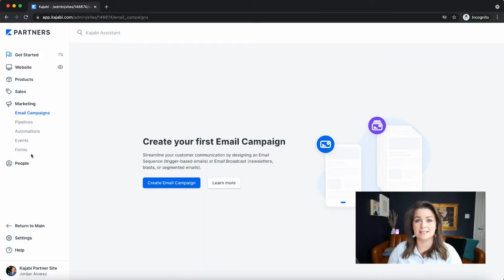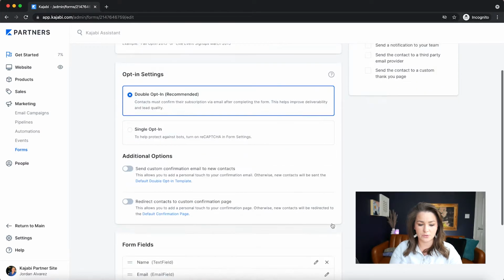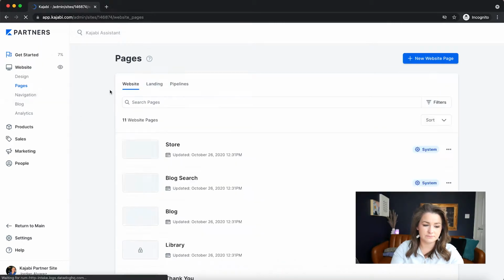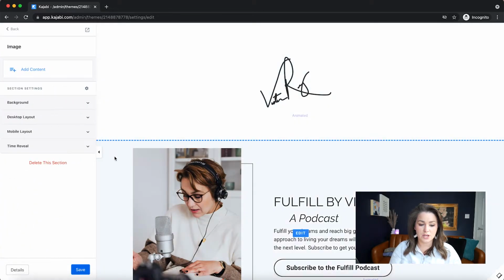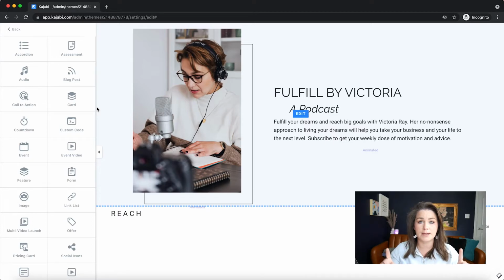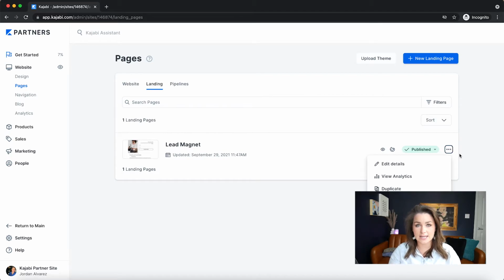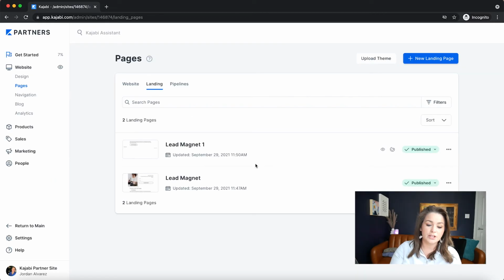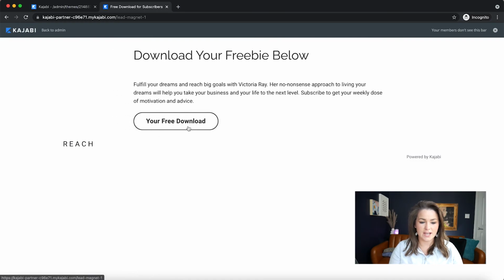How to Create a 2-Page Lead Magnet (in Kajabi)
Follow me step-by-step as we create a 2-page lead magnet pipeline in Kajabi.
The steps we'll walk through are:
1.) Create a form with a tag.
2.) Create a landing page with your unique form.
3.) Optimization Tips
4.) Connect a second page to deliver your freebie.

Ask any Q's below! 👇🏼

Learn how to use your free content to convert customers like crazy for free!